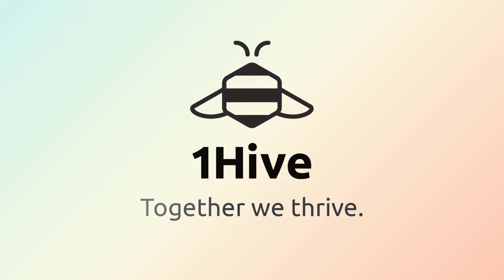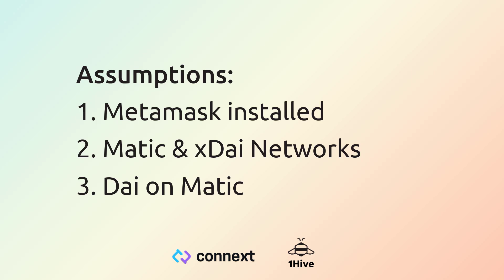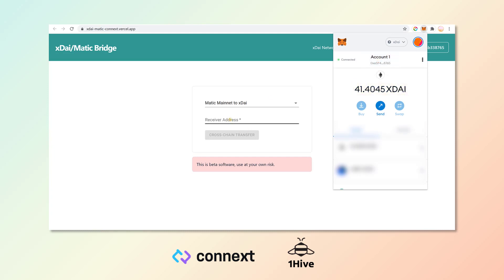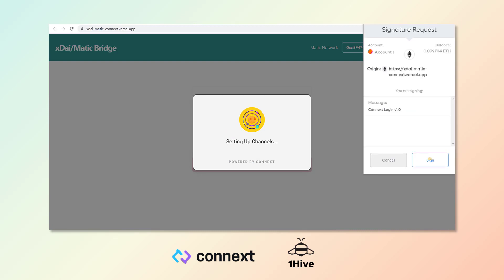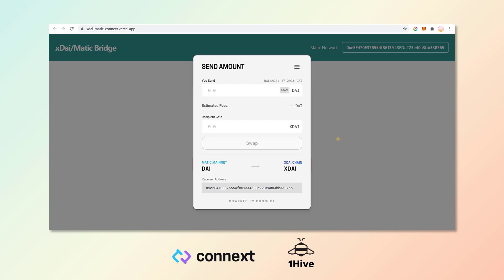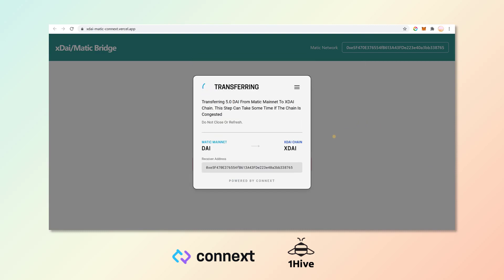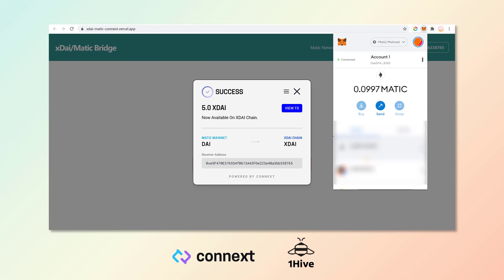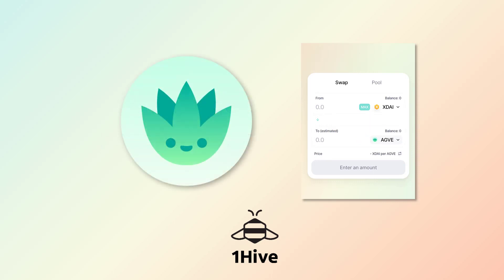xDai Polygon Bridge Tutorial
Quick and easy tutorial for transferring assets from Matic to xDai powered by Connext.

Connext is a crosschain liquidity network that enables fast, fully-noncustodial transfers between EVM-compatible chains and Layer 2 systems.

Created By 1Hive.org | Come for the Honey 🍯, Stay for the Bees 🐝.

Credit: 1Hive Community Member TWells